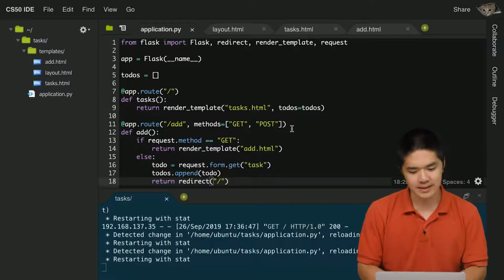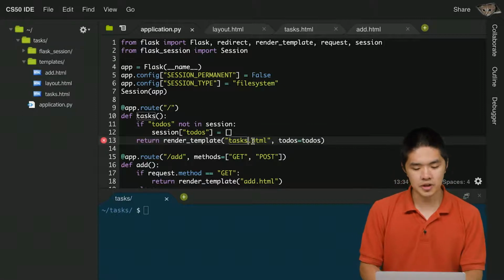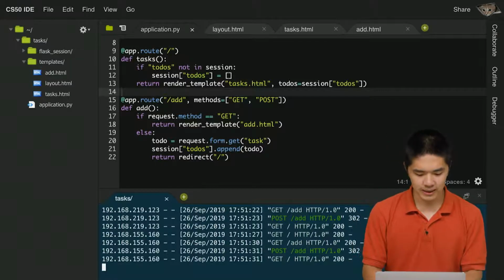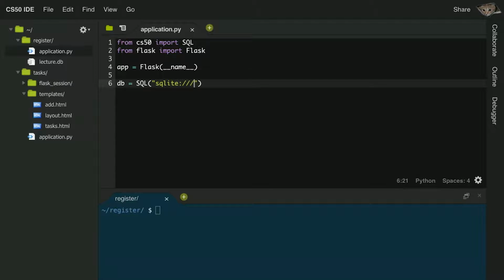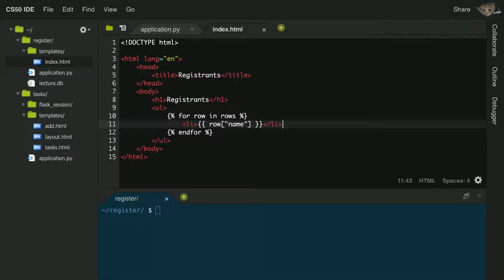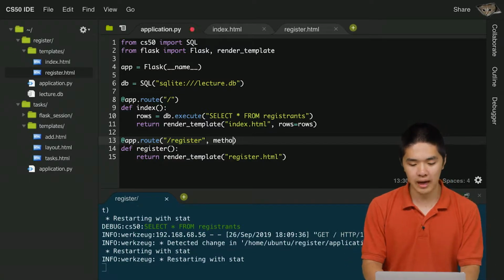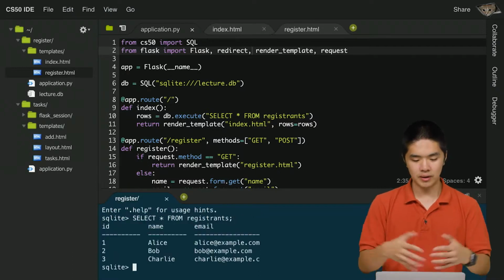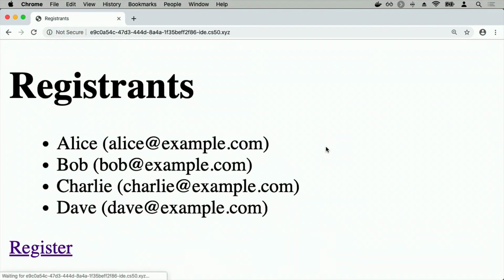CS50 Tracks 2019 Web Databases Rodrigo Rïtter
Flask (Python) and data persistency class captured from CS50 instructor Brian Yu. As informed by CS50 team,  "Though CS50x’s deadline has already been extended to 31 December 2021, this version of this problem set will only be accepted until the date and time above. Thereafter, you may only submit work from CS50x 2021, which will be released on 1 January 2021" and the purpose of this is to ensure this amazing class will continue available. I'm also adding additional comments and details in both Portuguese and English